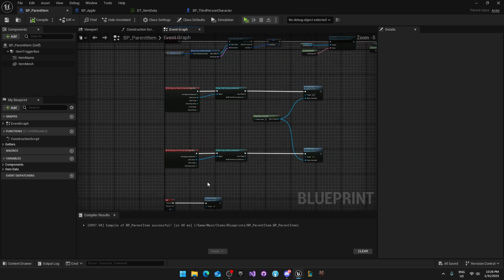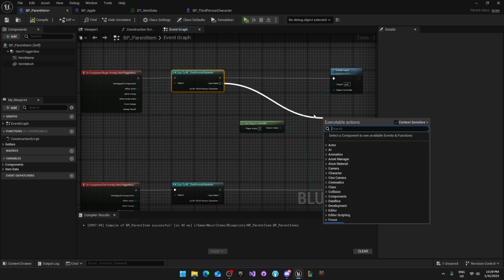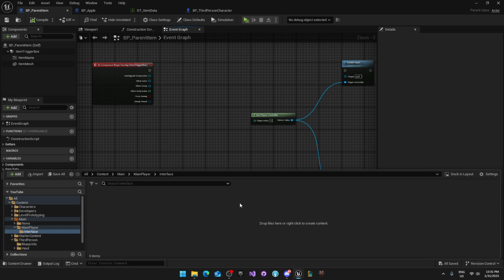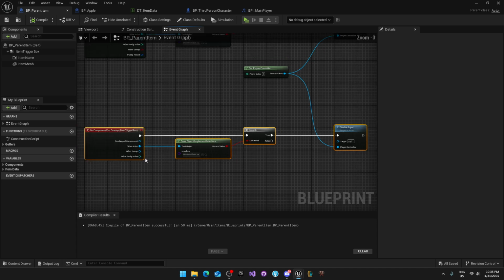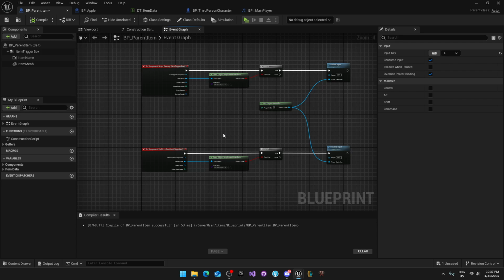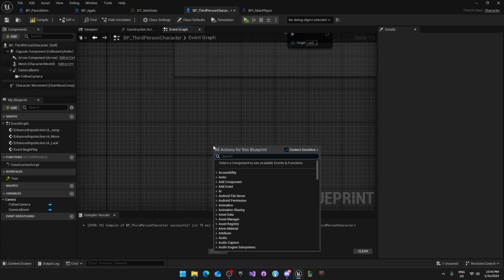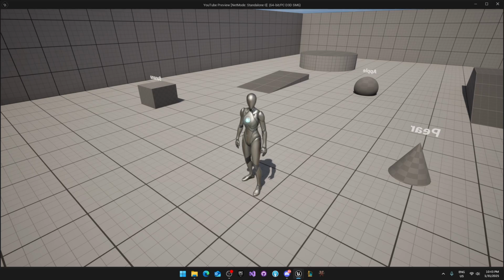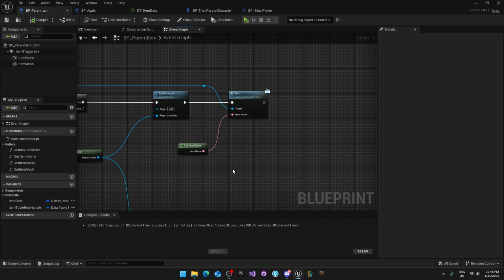Unreal Engine Classroom - Interfaces for Blueprint Communication | Clean & Efficient Workflow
In this Unreal Engine tutorial, we’ll explore how to use Interfaces to create clean, flexible, and efficient communication between Blueprints. Whether you're a beginner or an experienced developer, this video will show you how to replace messy casting and tight coupling with a more elegant solution using Unreal Engine's Interface system.

What You’ll Learn:
✅ What are Interfaces?

Understand the concept of Interfaces and why they’re a powerful tool for decoupling Blueprints.

Learn how Interfaces define a contract for behavior without relying on specific class types.

✅ Creating and Implementing Interfaces

Step-by-step guide to creating an Interface in Unreal Engine.

How to implement an Interface in multiple Blueprints (e.g., characters, enemies, doors, etc.).

✅ Practical Examples

✅ Comparison with Casting

See how Interfaces eliminate the need for excessive casting and simplify your Blueprint graphs.

Understand when to use Interfaces vs. casting in your projects.